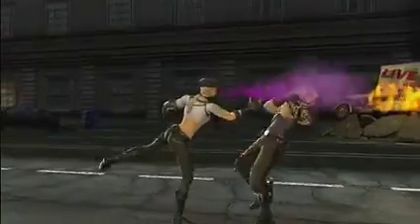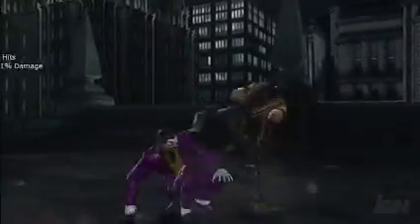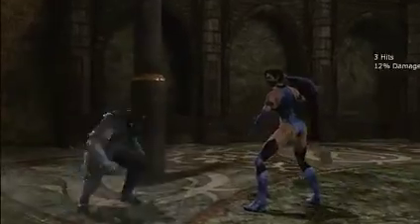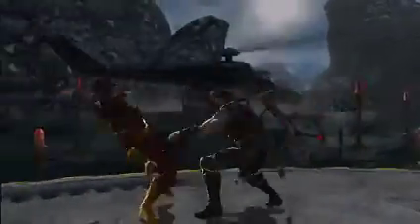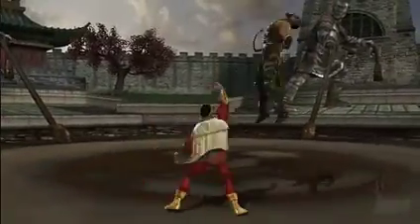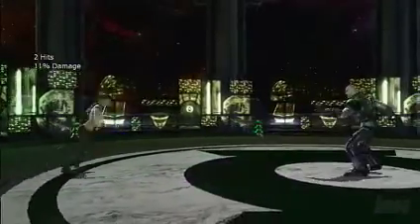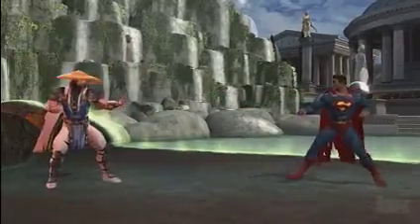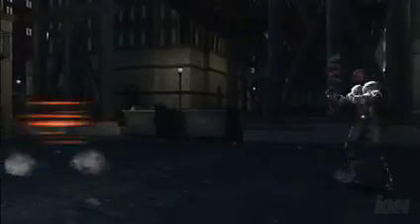Mortal Kombat vs. DC Universe Xbox 360 Video - Super and Pro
Can't wait till this game releases!
MORTAL KOMBAT!